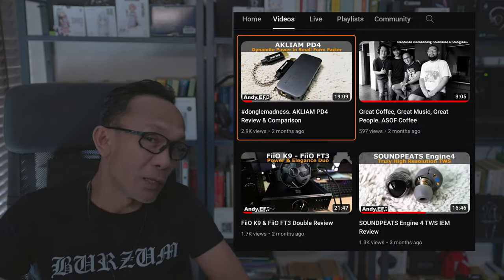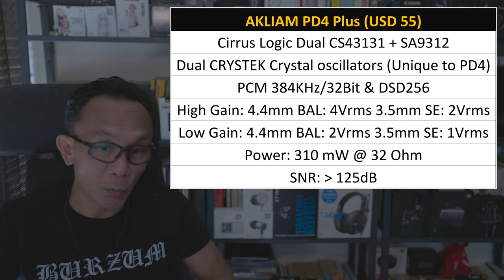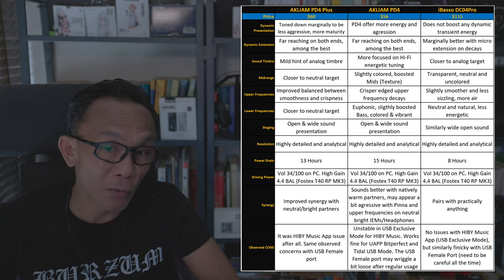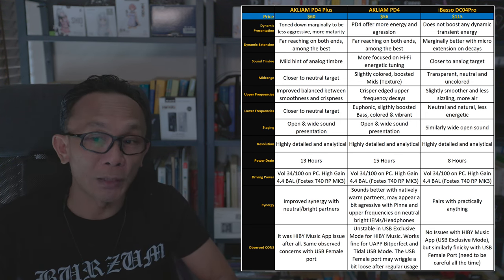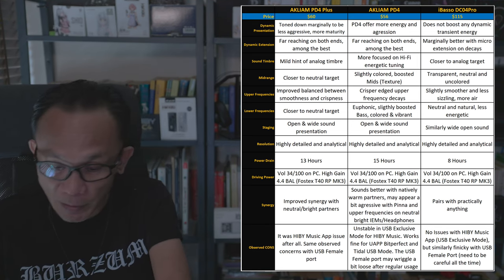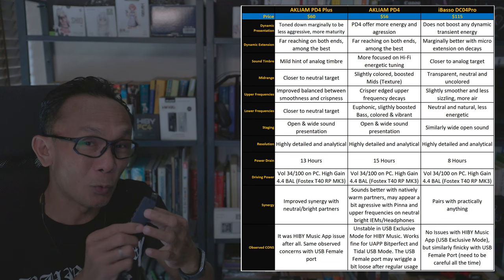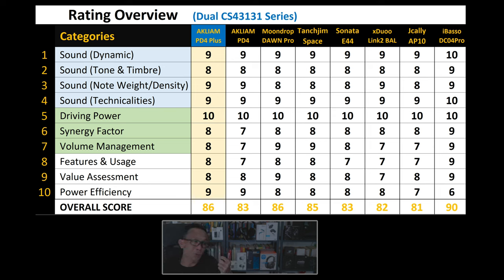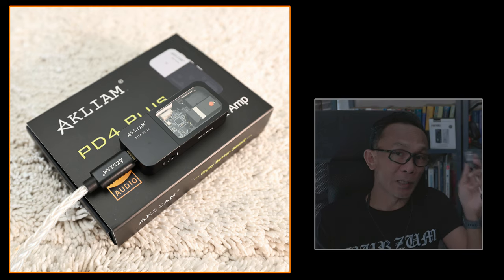donglemadness. AKLIAM PD4 Plus Review & Comparison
The improved sibling to AKLIAM PD4, AKLIAM PD4 Plus

Sections:
00:00 Intro
00:28 Config, Spec and Price
03:55 Sound & Performance
09:39 Rating & Comparison
11:08 Timbre Signature
11:48 Final Words

Shot On:
- Canon EOS R6 Mark2
- Canon RF 15-35mm F2.8 L USM
- ATOMOS Ninja V (Canon CLOG3 BT2020 ProRes 4.2.2 4K25P)